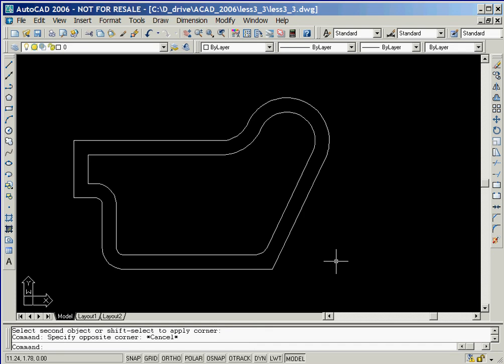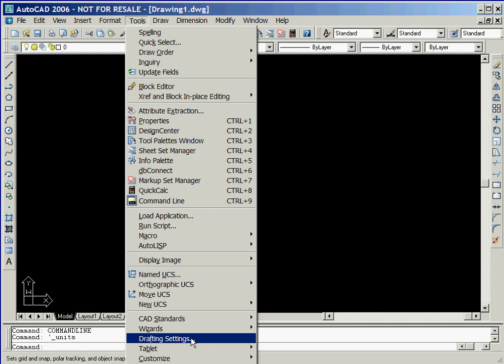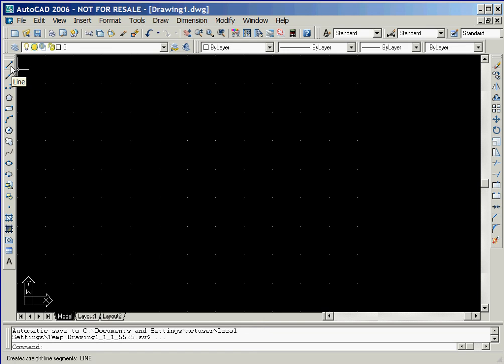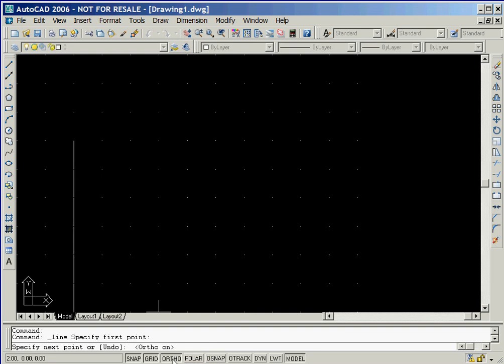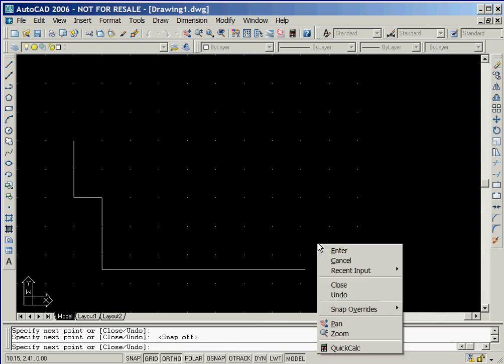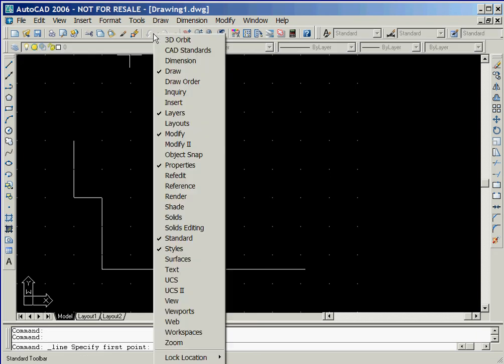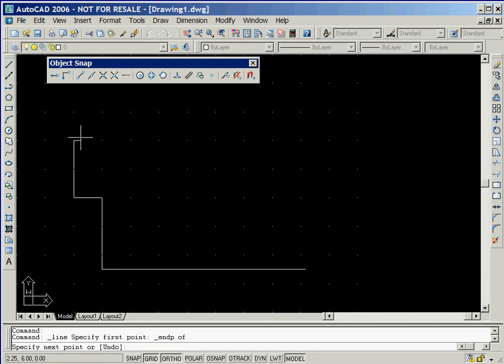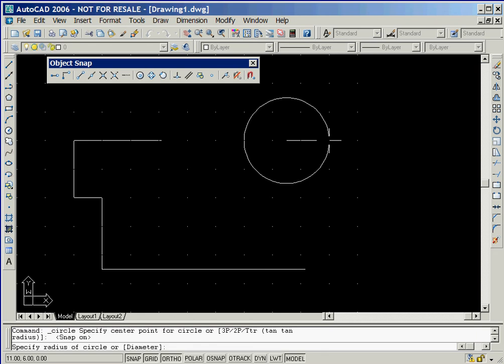AutoCAD - Complete Tutorial for Beginners - Lesson 3 Part I